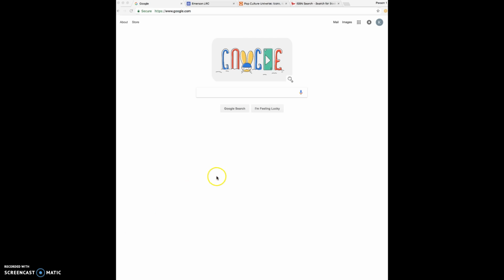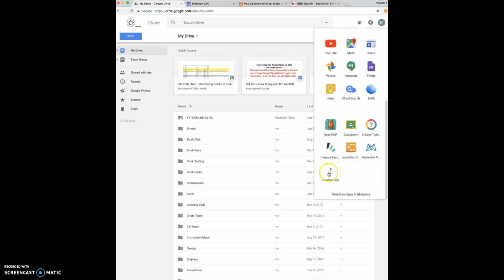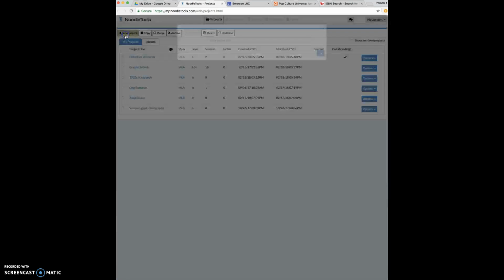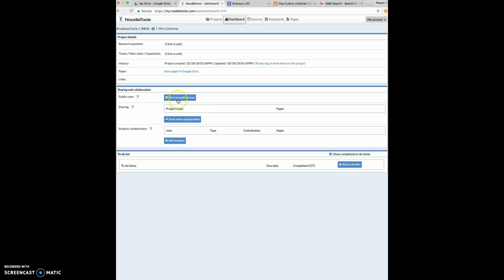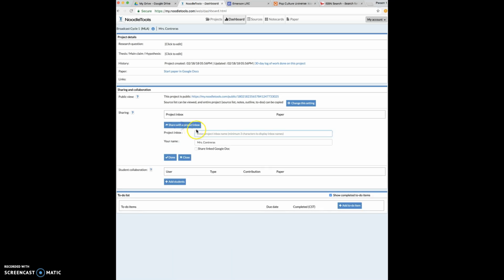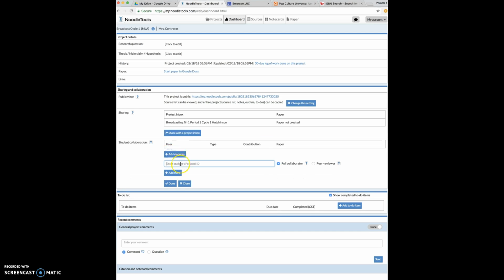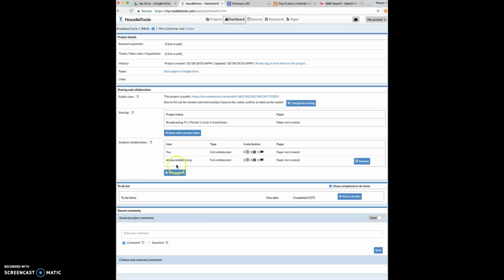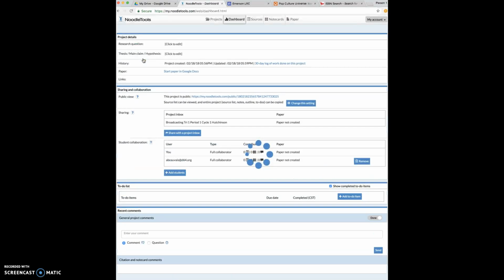Access NT & Begin Group Project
Learning Objective: Know the steps to access NoodleTools and set-up a collaborative project in order to give credit for sources and be responsible digital citizens